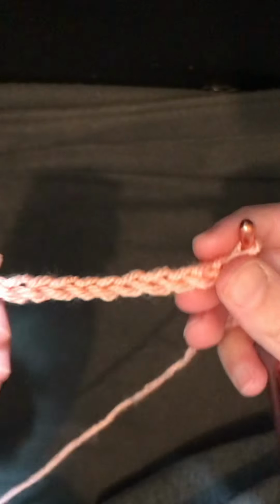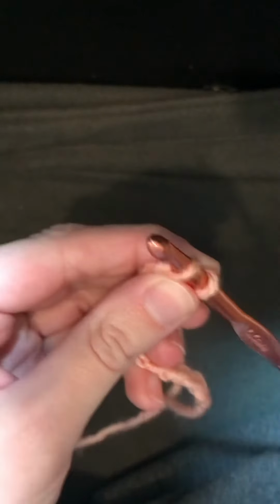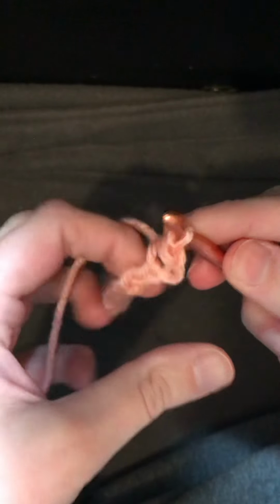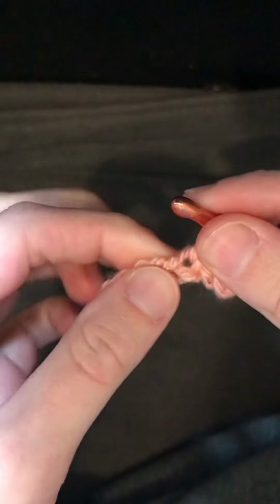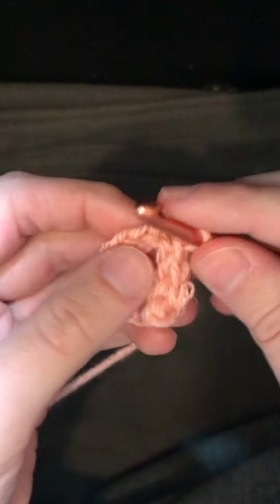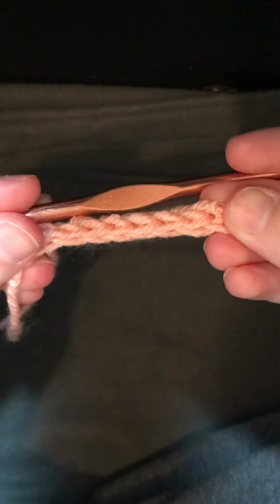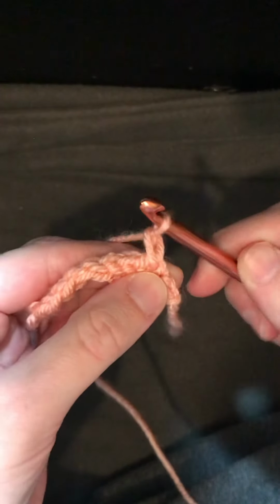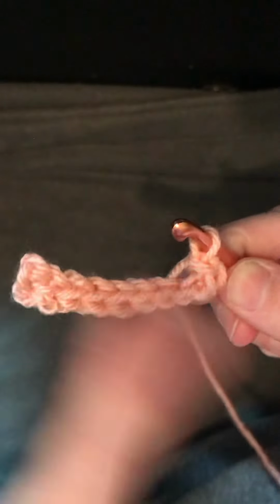Single crochet stitch